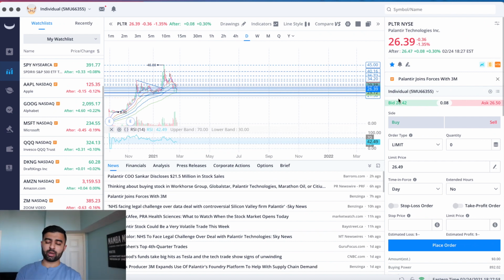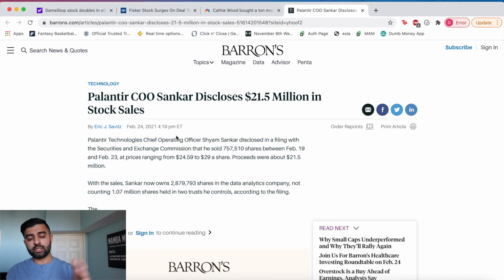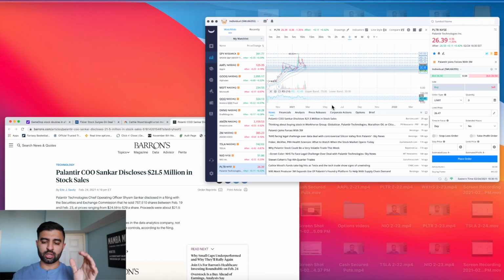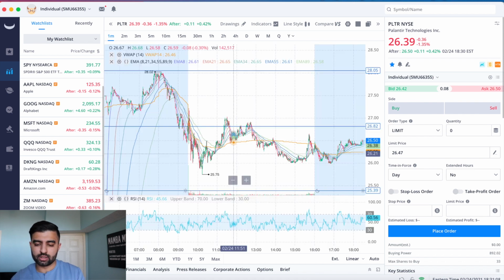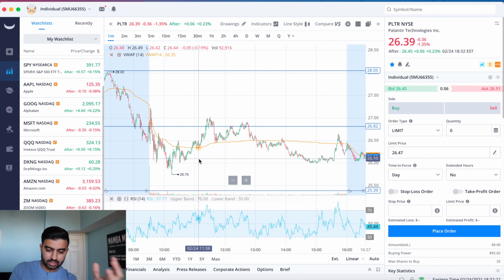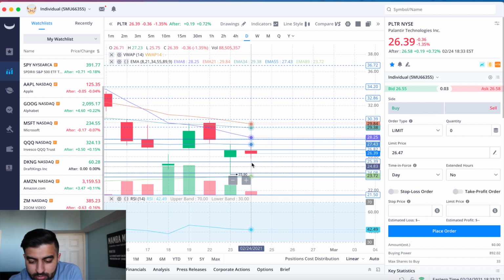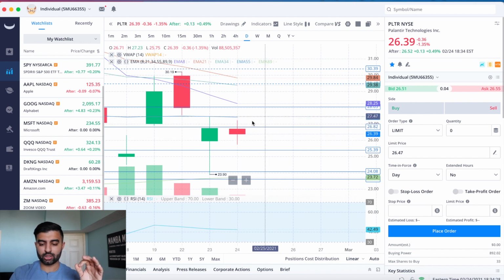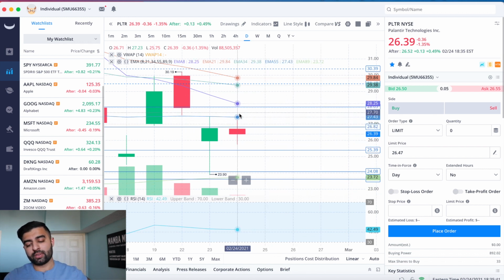$PLTR PALANTIR STOCK DOWN TODAY, WHERE TO NEXT? Palantir Stock Analysis | Live Wellthy Stocks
Hey everyone, I decided to make a video on Palantir Stock (PLTR) to see how the stock has been trading recently and why it was down today due to some executives selling their shares, and also take a look at future levels of support and resistance.